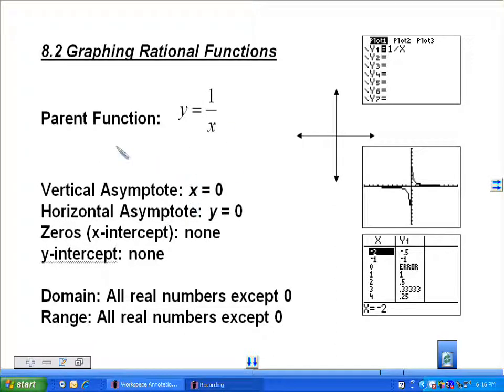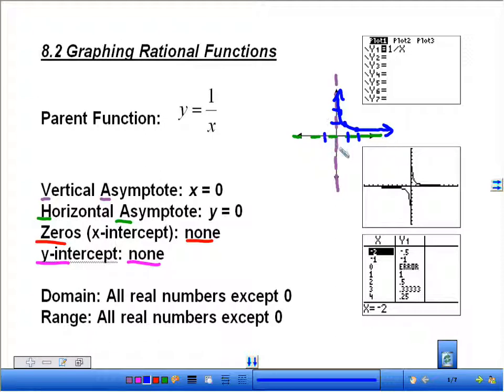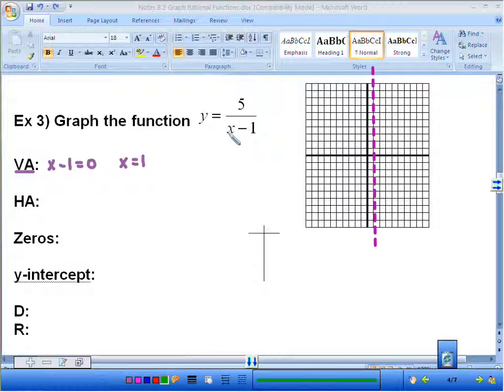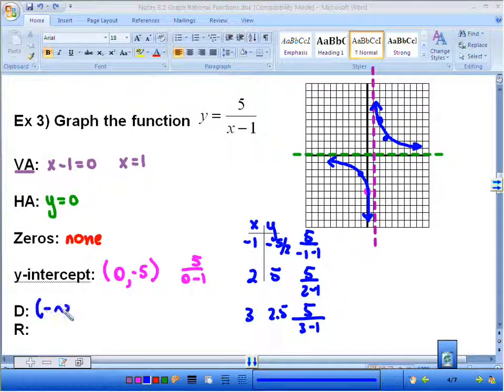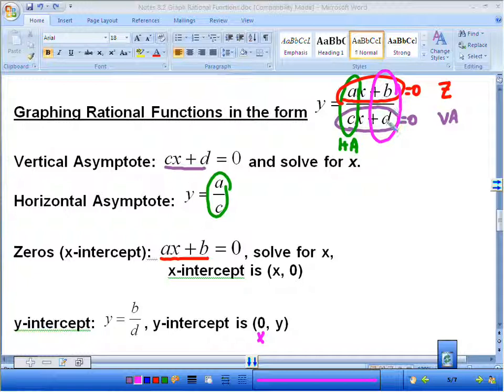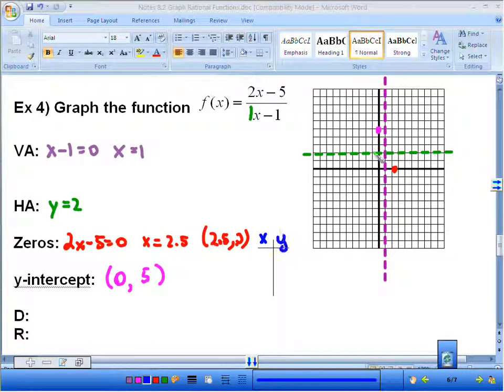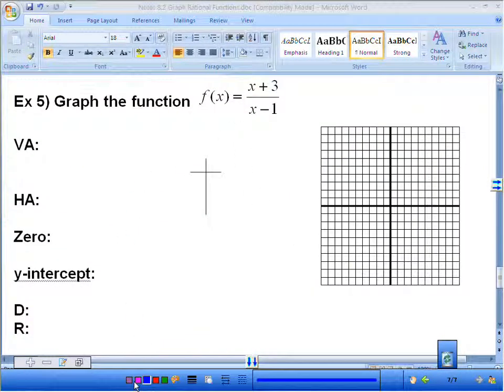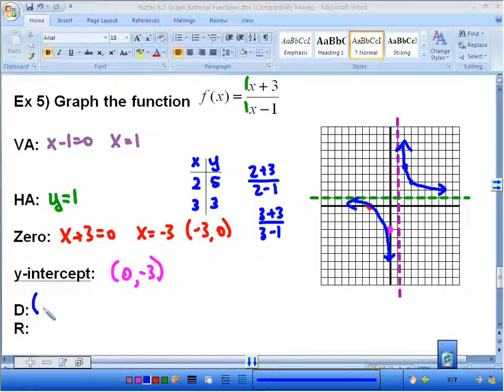Graph Rational Functions